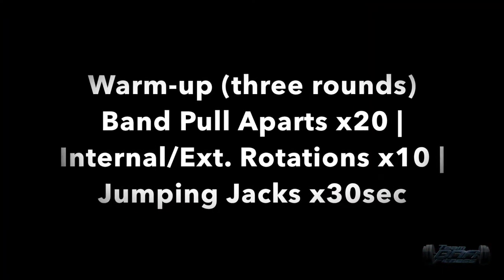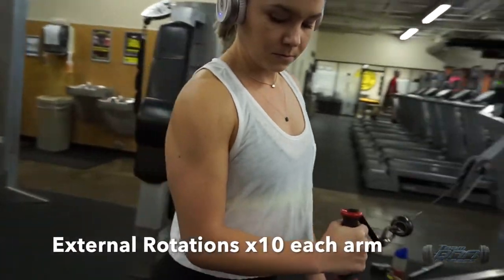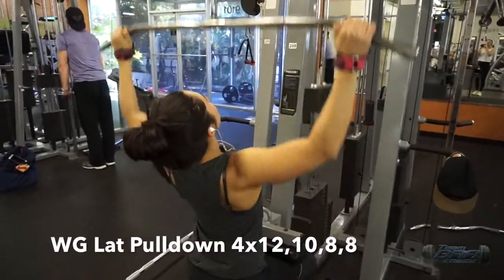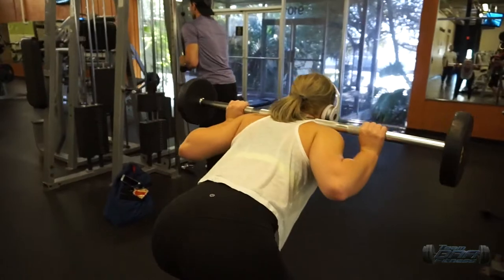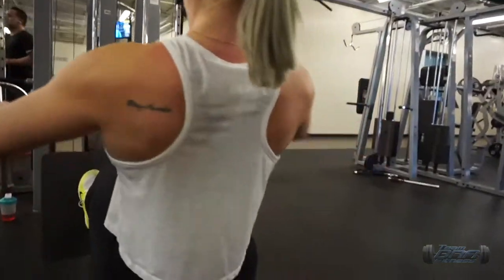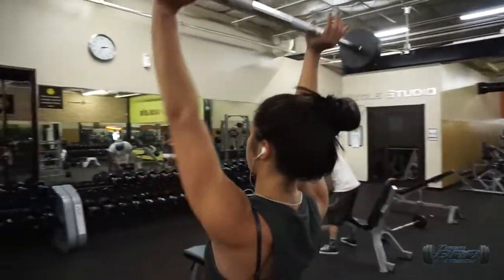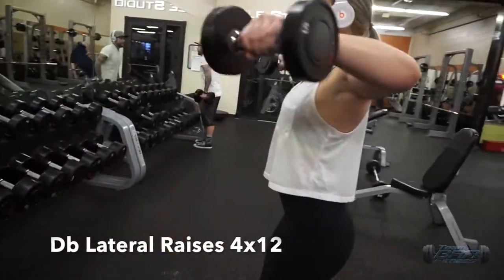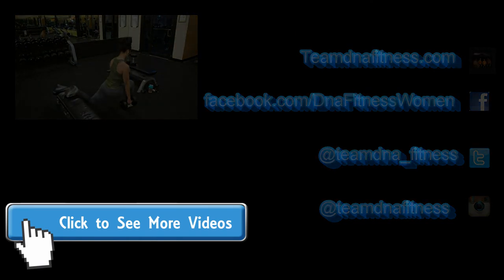Intermediate Series | Shoulders & Back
Workout 1 of 4 of our Intermediate Series! This video demonstrates a bodybuilding style shoulder and back workout, using supersets to exhaust the muscle. Most of the equipment required can be found at any commercial gym.  Remember form over weight and really focus on that mind to muscle connection!